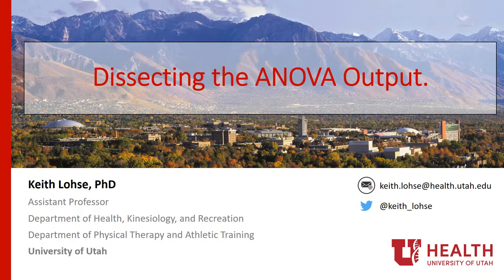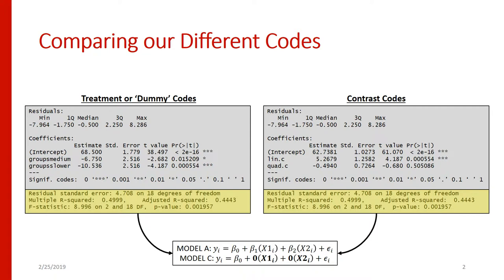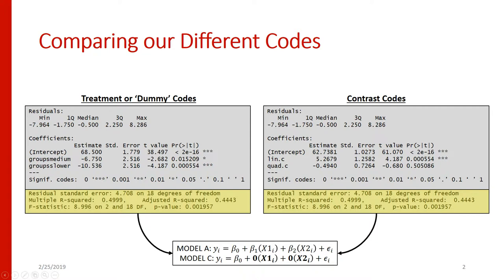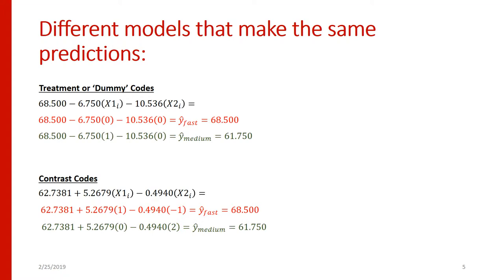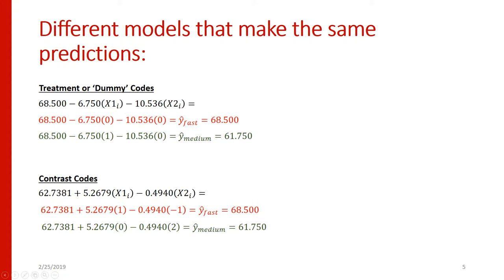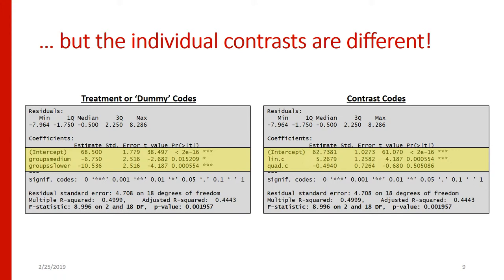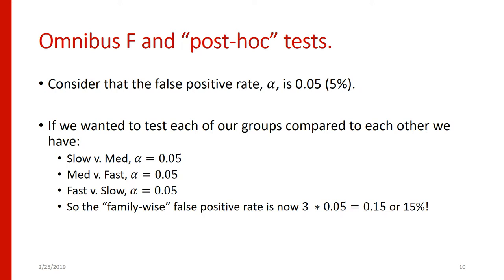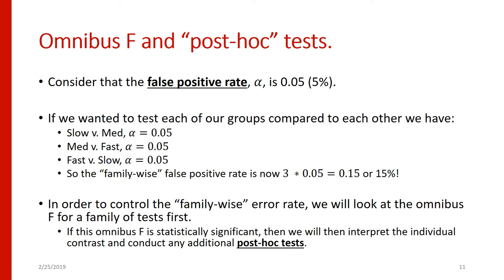Design and Analysis 1: Module 08D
Lecture for KINES 7103 at the University of Utah.